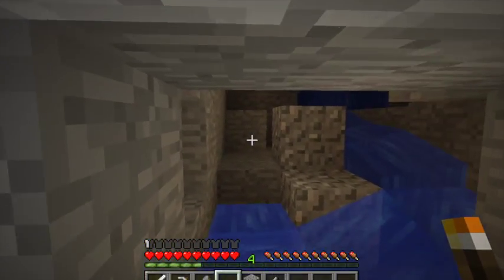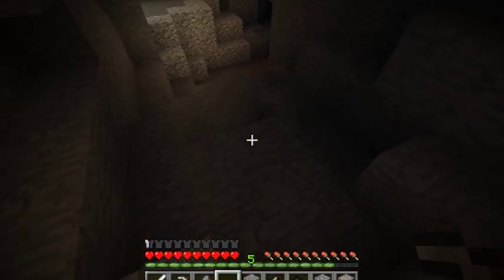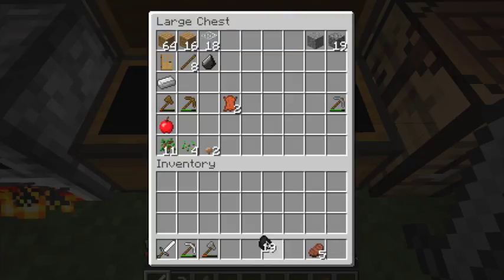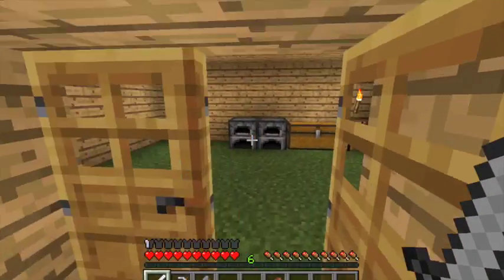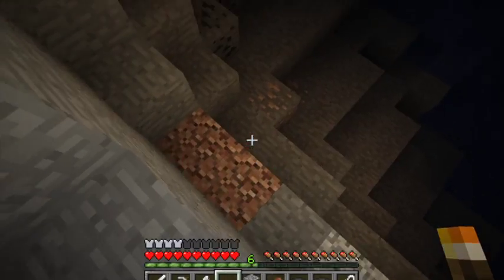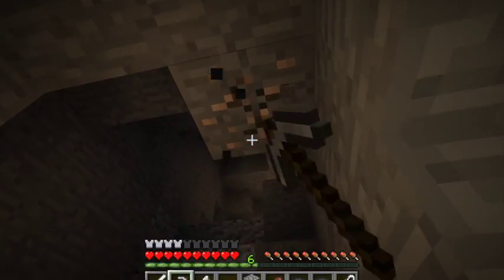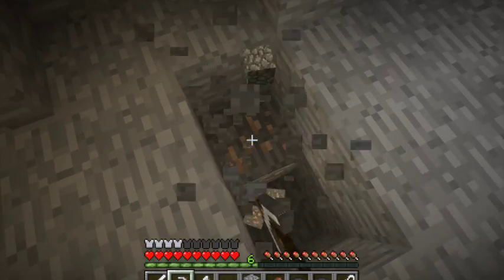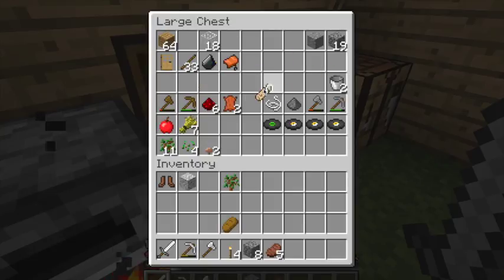Minecraft Lets Play #2! BEST ONE YET!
Welcome to the second video in the lets play series and this was the best one yet.  We conquord a lot in the episode.  As always thank you for the support you guys have been showing my channel.  Tell all your friends and subscrible.  Enjoy the video and take care!